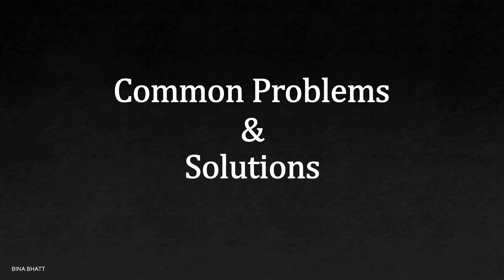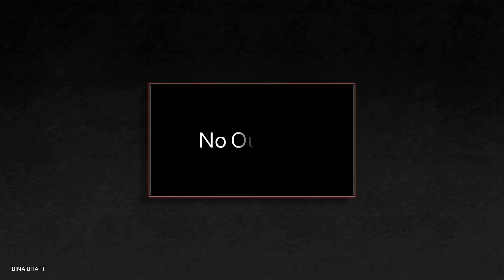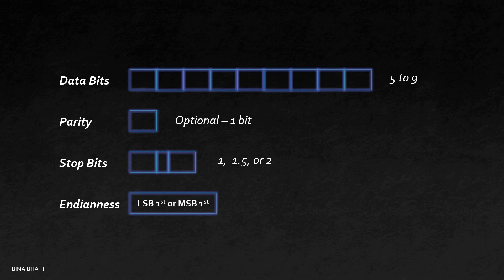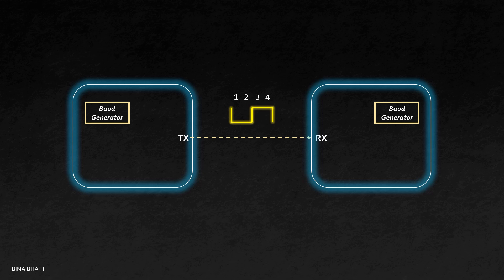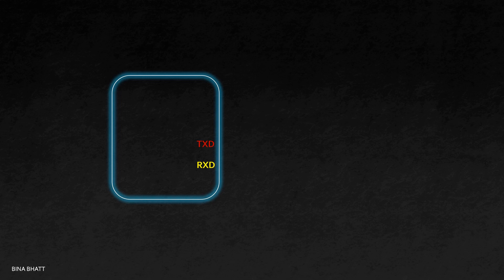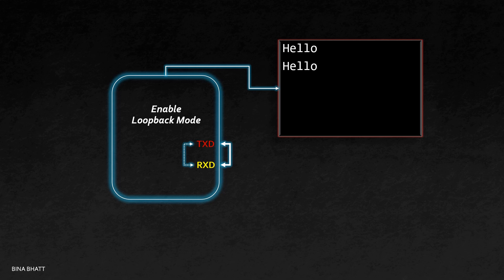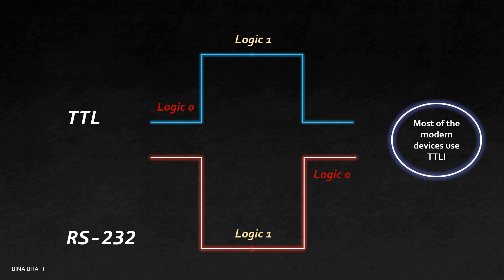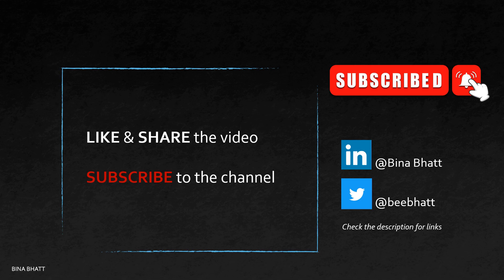UART - Troubleshooting tips (Debugging UART issues)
Hello World,

In this video, you will learn how to troubleshoot or debug UART issues step-by-step. Hopefully, you wouldn't have to spend hours correcting these common problems!

Check this playlist on Communication Protocols in Embedded systems (SPI, I2C, SPI vs I2C)

If you are a beginner then this video will help you in Getting started with Embedded Systems

Cheers!